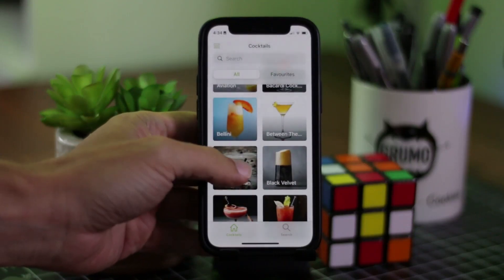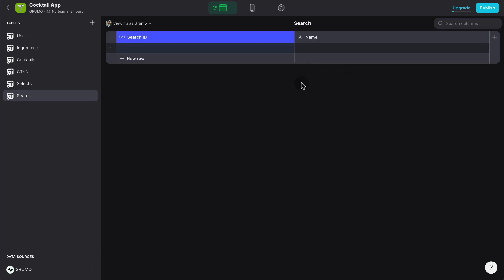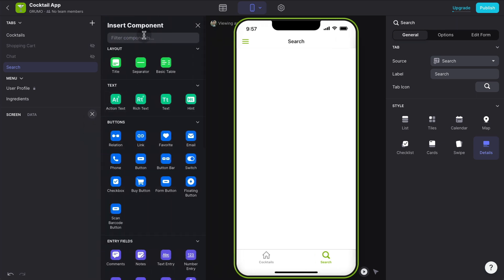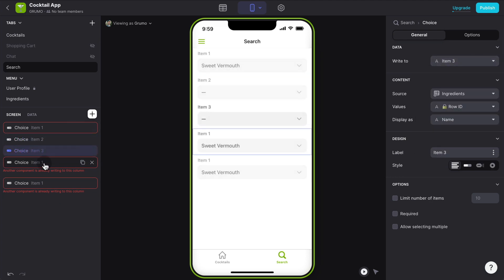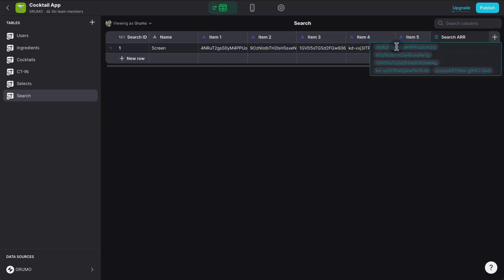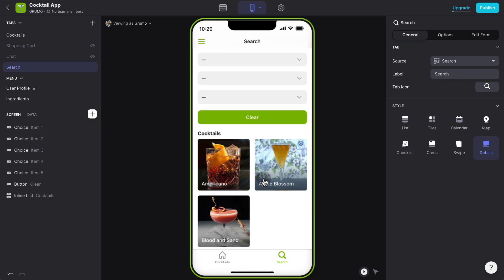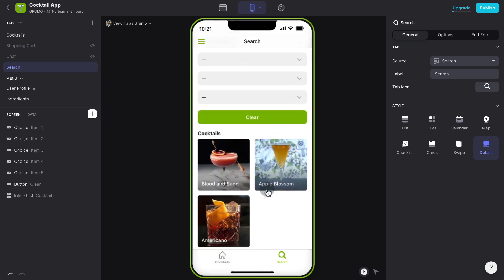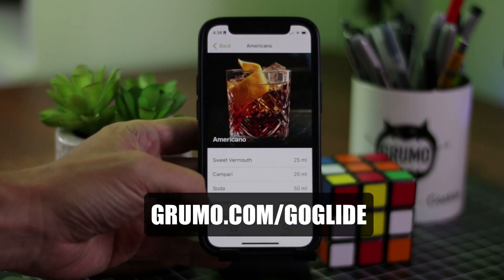Build a cocktail app (no code) | Glide Tutorial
Build a cocktail app to generate recipes that match available ingredients.

00:00 - Intro
00:49 - App overview
01:46 - Create search table
03:54 - Create search screen
06:05 - Clear search button
06:47 - Search array logic
11:10 - Search computed columns
12:35 - Filter Cocktails results
13:53 - Sort cocktail results
14:33 - Display match percentage
16:29 - Search dropdowns visibility
18:44 - Glide Course

Miguel  @Grumo Media